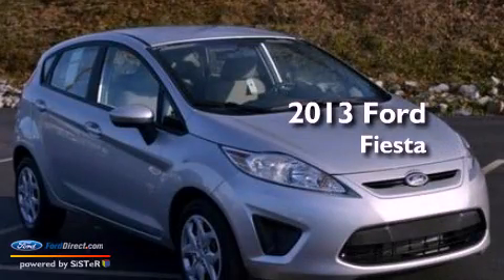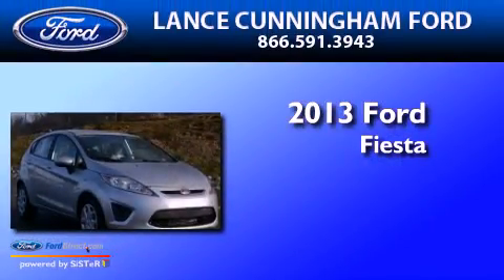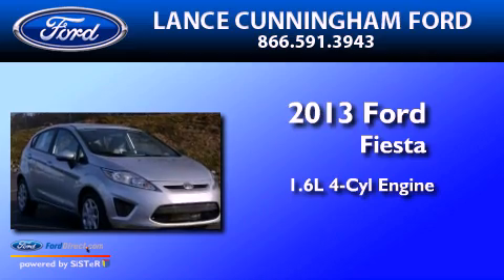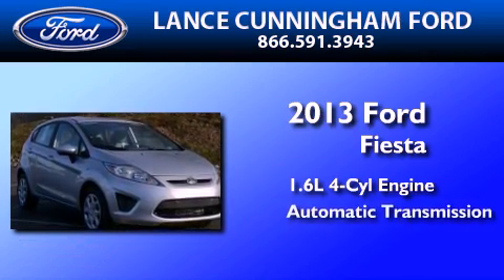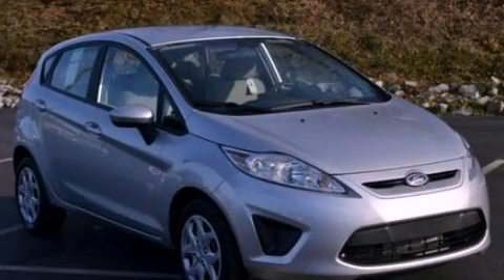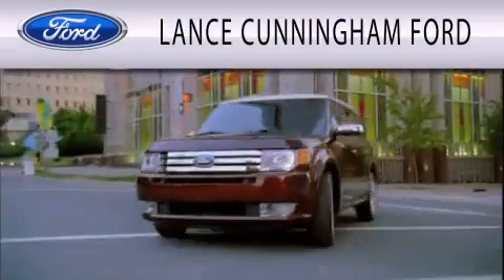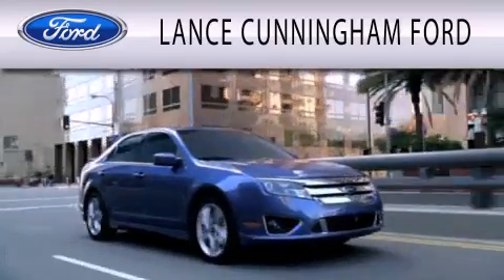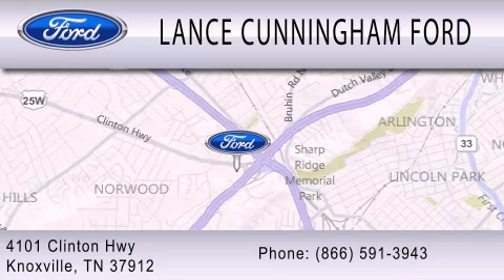2013 FORD FIESTA Knoxville TN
Year : 2013
 Make : FORD
 Model : FIESTA
 Engine : 1.6L I4 16V MPFI DOHC
 Trans . : 6-SPEED AUTOMATIC
 Exterior : INGOT SILVER METALLIC
 Miles : 3
 Interior : LIGHT STONE
 Stock : 30596